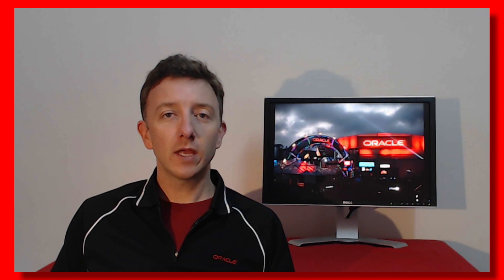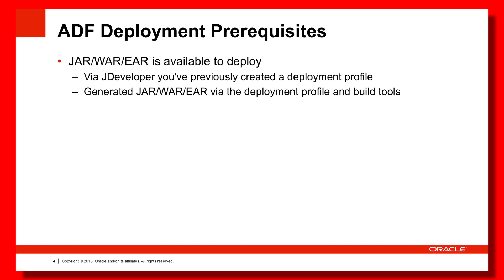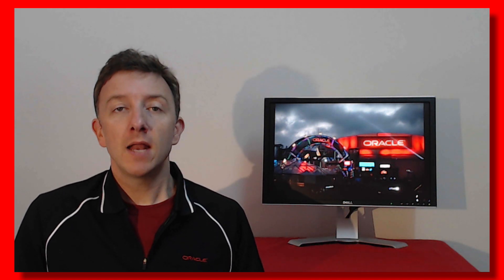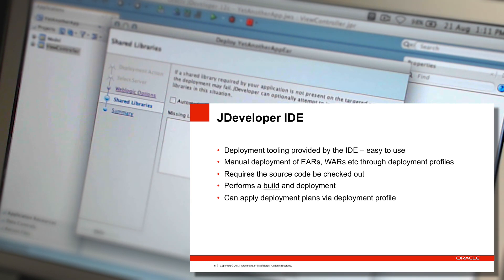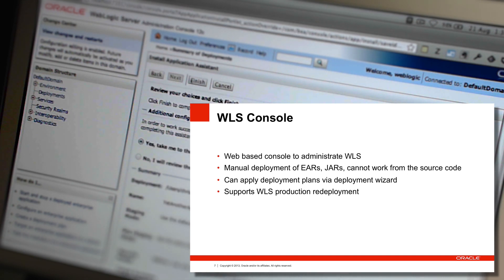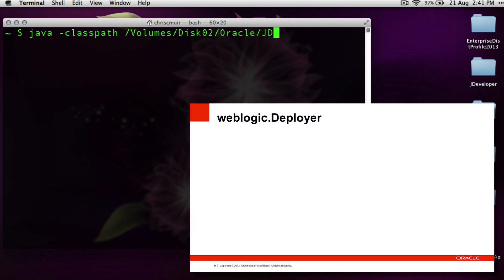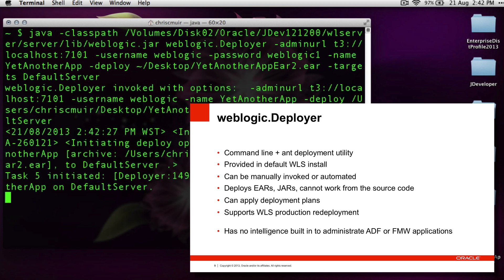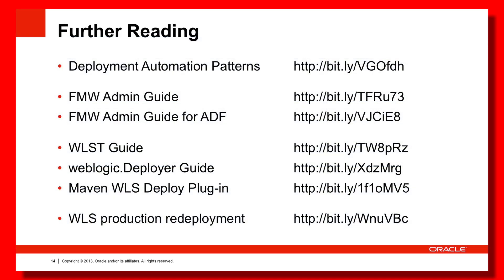72. Deployment - Deployment Options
This episode: In the last episode of the ADF Architecture TV channel Chris Muir investigated your ADF "build" options.  In this episode Chris looks at your "deployment" options for getting your ADF applications onto your application servers.